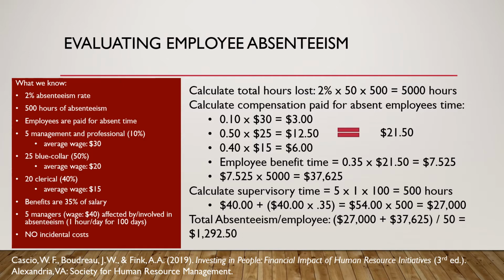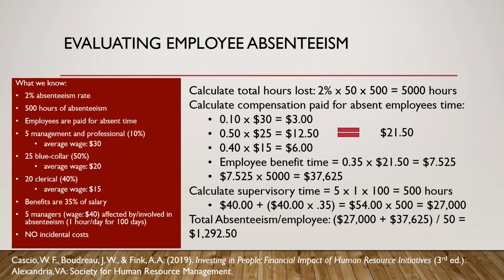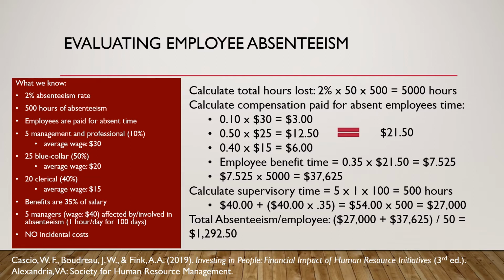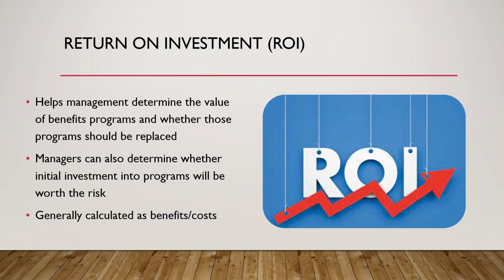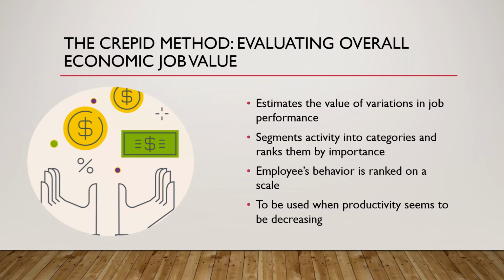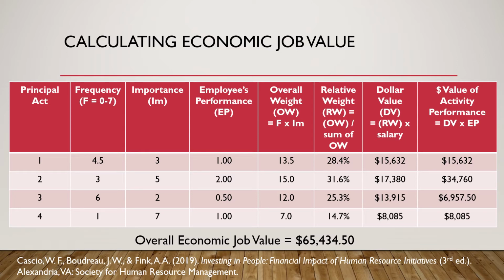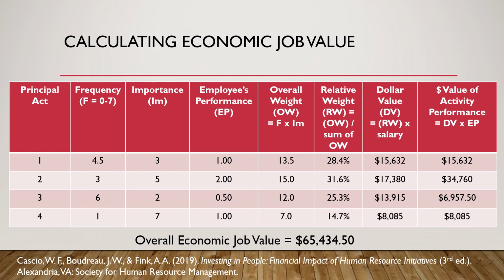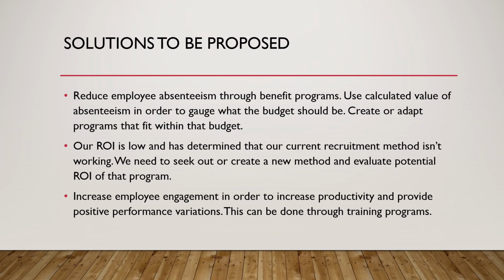LHRD 7910: HR Analytics Presentation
LHRD 7910 HR Analytics Presentation for Oliver Crocco